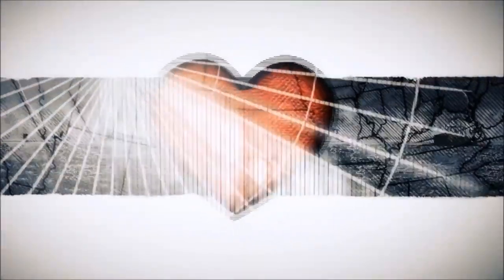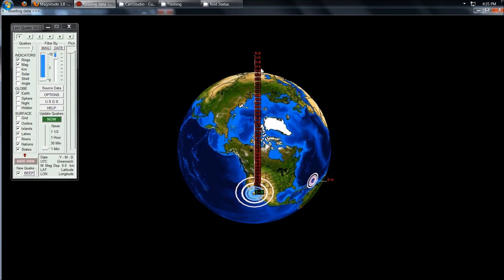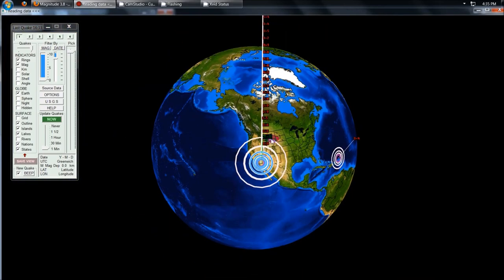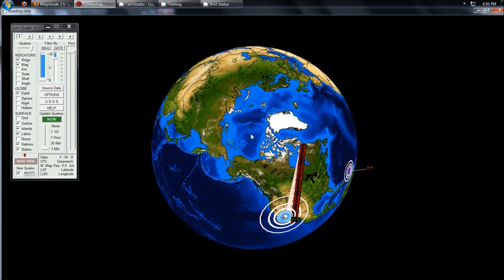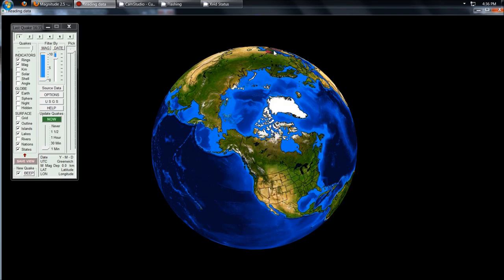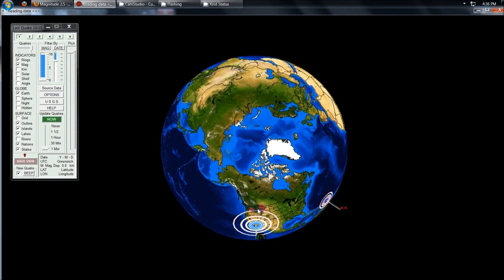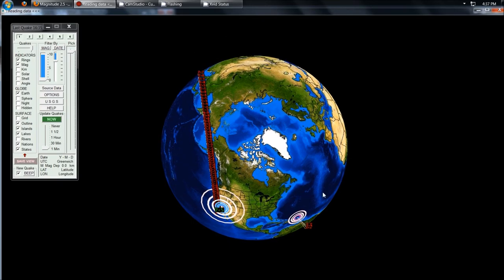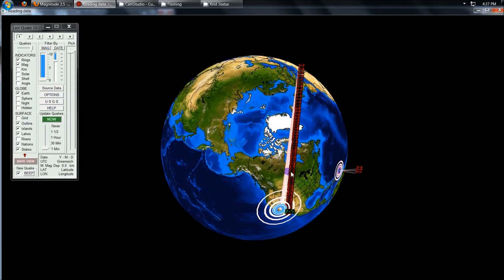8 26 2012 Large Earthquake Swarm in South California = BE PREPARED